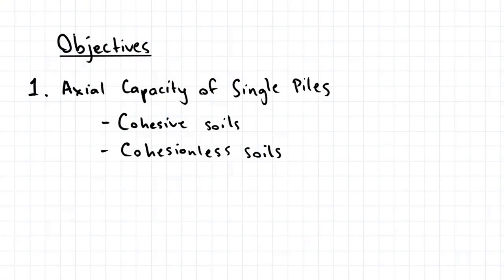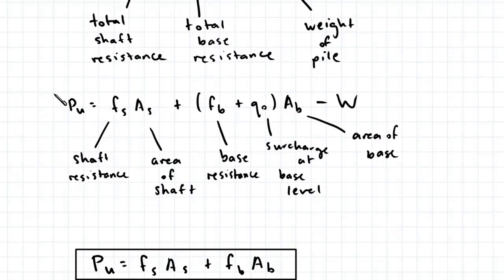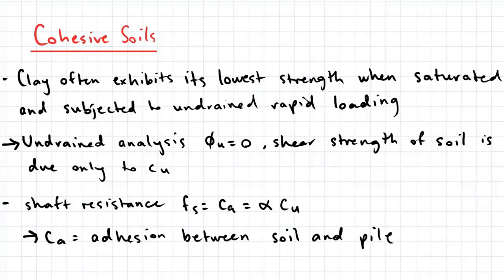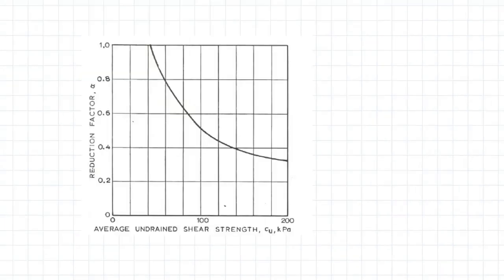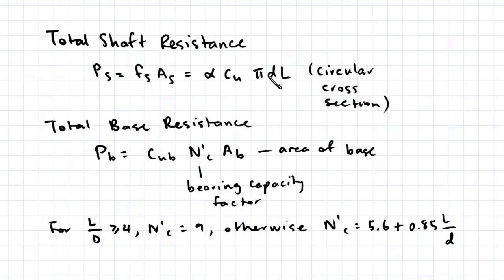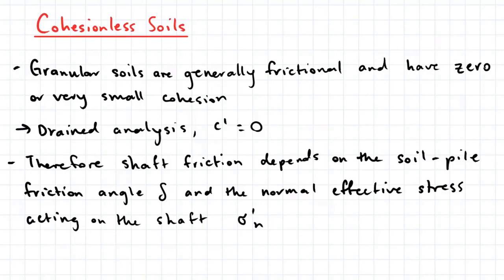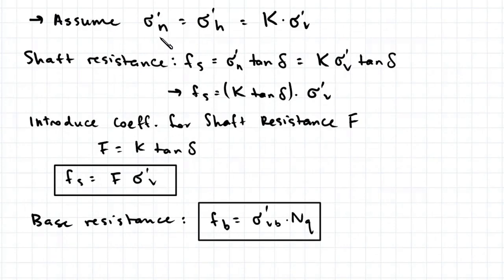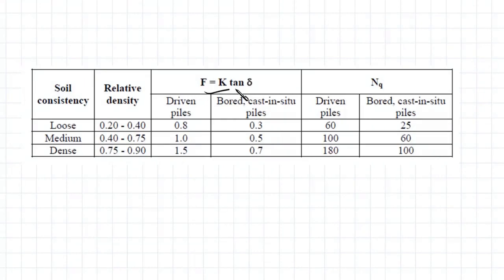20.2 Axial Capacity of Single Piles Cohesive and Cohesionless Soils